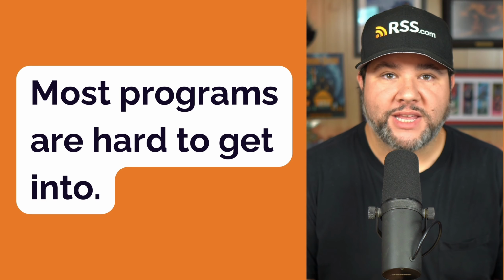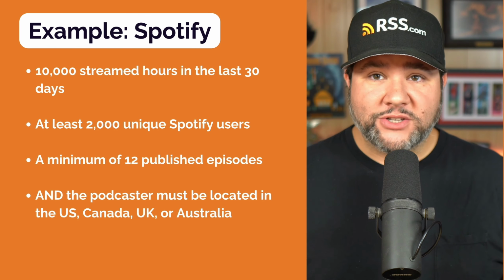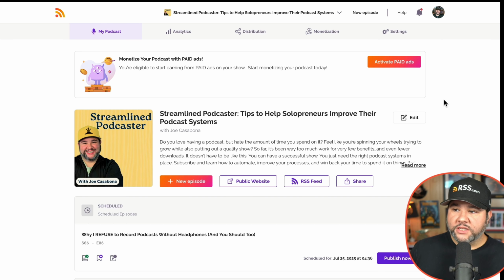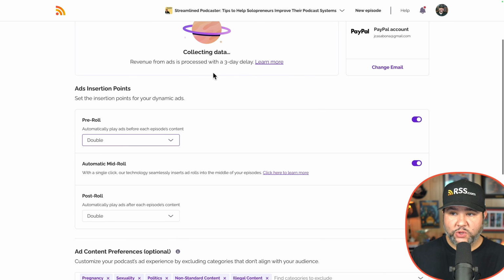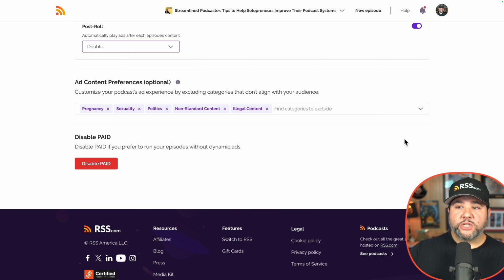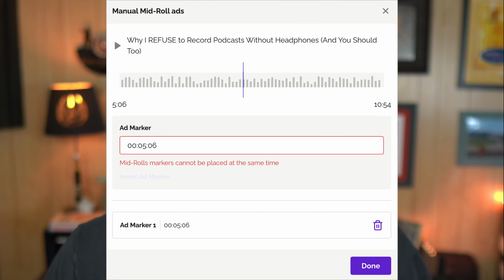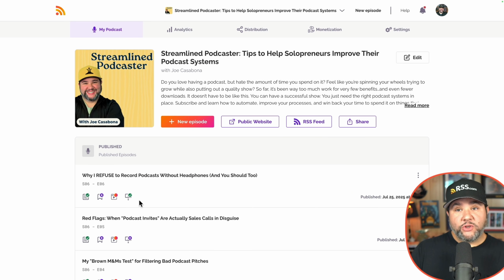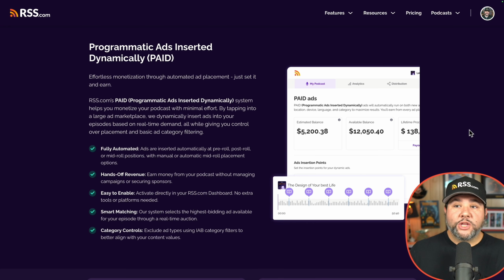How to Monetize Your Podcast with Programmatic Ads | Easy Podcast Monetization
🎙️ Many podcasters dream of launching a show, building an audience, and making money from advertisers. The reality is that finding sponsors, meeting platform requirements, and managing ad logistics can be challenging. RSS.com’s PAID program, which stands for Programmatic Ads Inserted Dynamically, makes monetizing your podcast easy for creators around the world.

In this video, Joe Casabona, Evangelist at RSS.com, explains how PAID works, why it is different from other dynamic ad insertion options, and how you can enable it on your account. You will learn how to set pre-roll, mid-roll, and post-roll ads, customize ad categories, and get paid through PayPal with as few as 10 downloads per month. There are no geographic restrictions, no large audience requirements, and no complex setup.

Whether you are just starting or have an established show, PAID is a true set-it-and-forget-it solution to help you earn from your content. Watch now to see exactly how to start monetizing with PAID and why it is the most accessible dynamic ad program for podcasters everywhere.

🎙️ Ready to start making money podcasting?

🚀 Already podcasting elsewhere? Switch to RSS.com and get 3 FULL months free on any paid plan